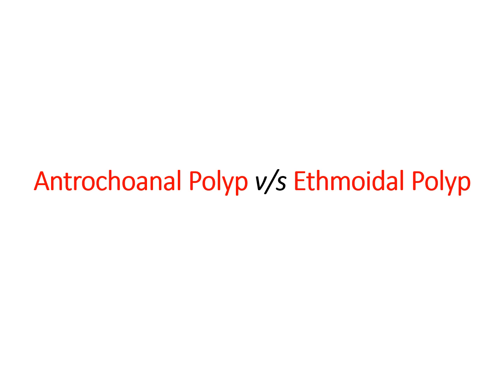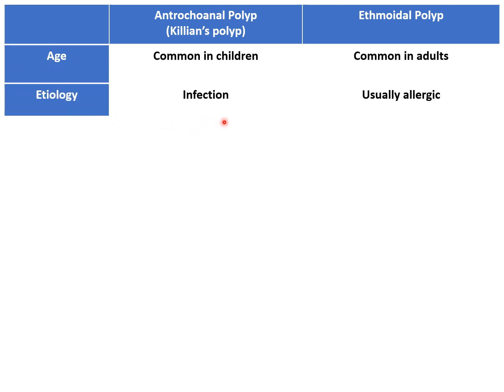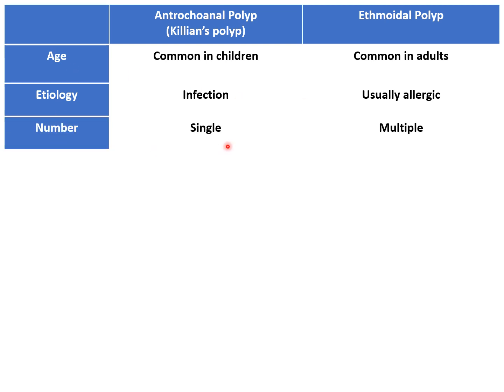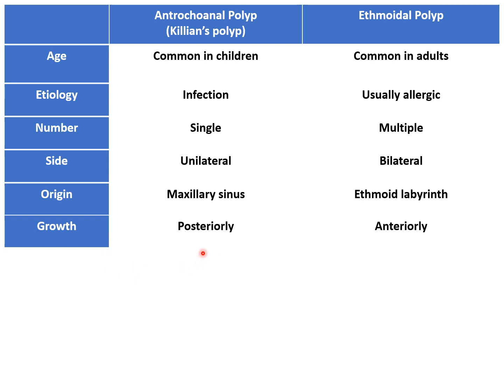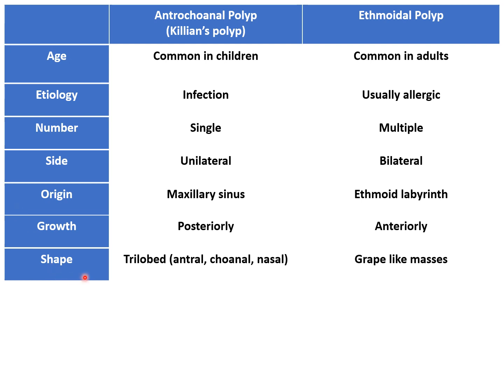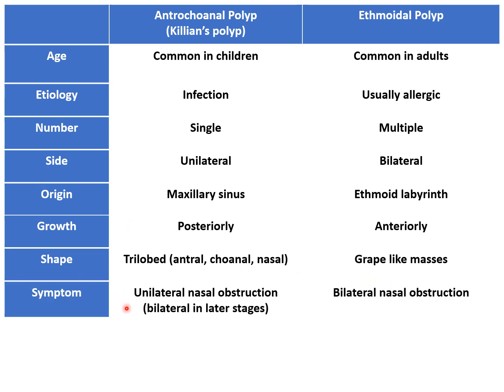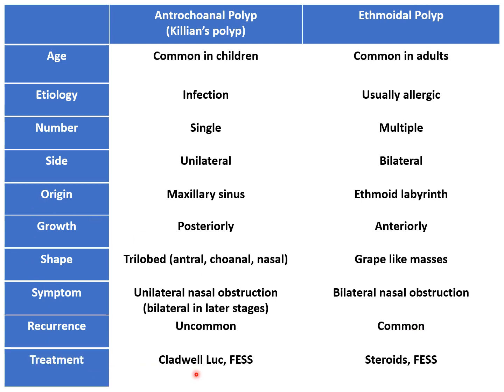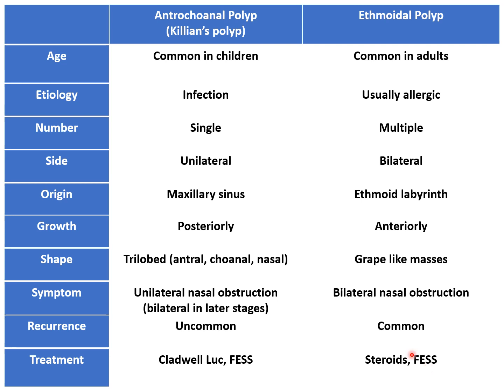Antrochoanal Polyp v/s Ethmoidal Polyp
This video describes the differences in the etiology, clinical features and management of Antrochoanal Polyp and Ethmoidal Polyp.